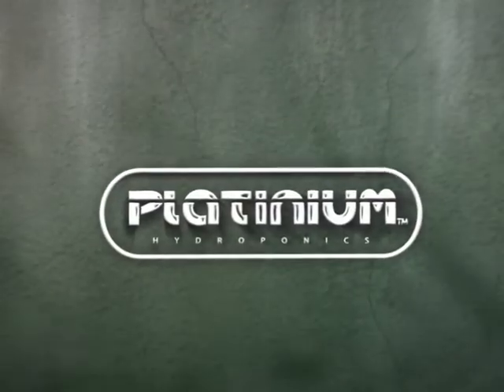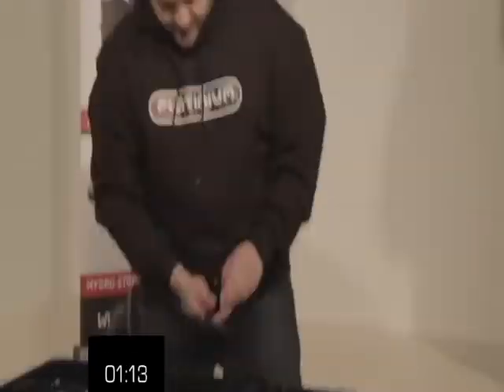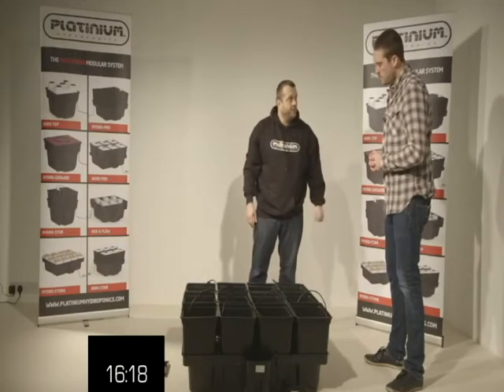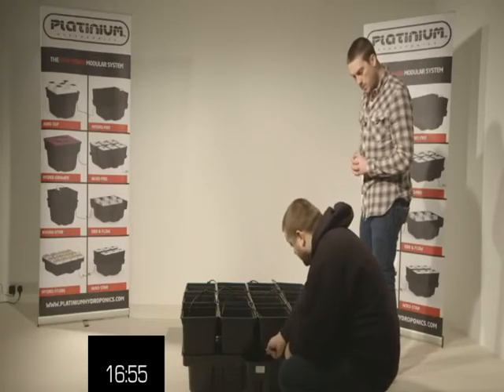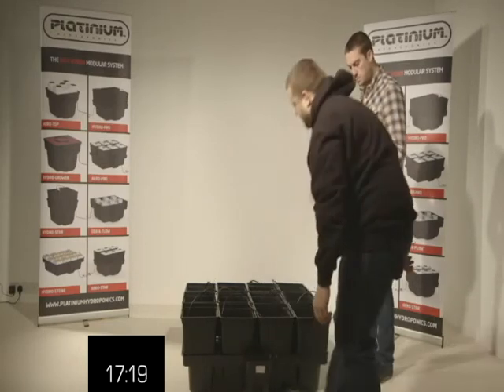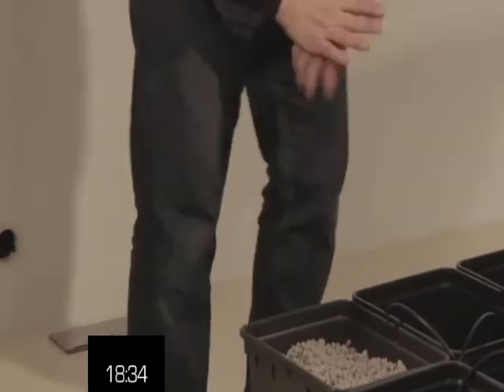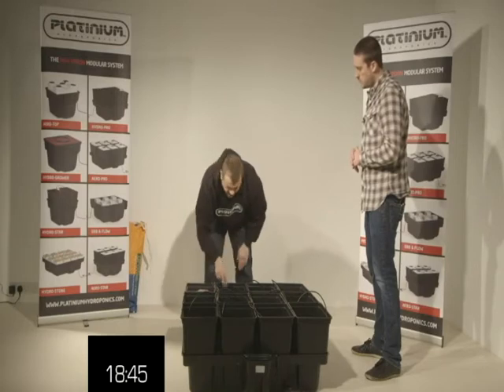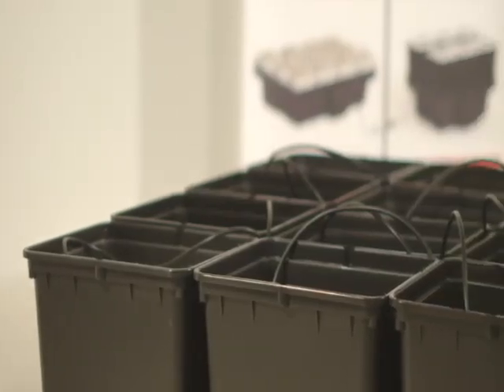Platinium Hydroponics: Montage d'un système de culture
Le montage d'un système Platinium Hydroponics sur Hydroshow tv